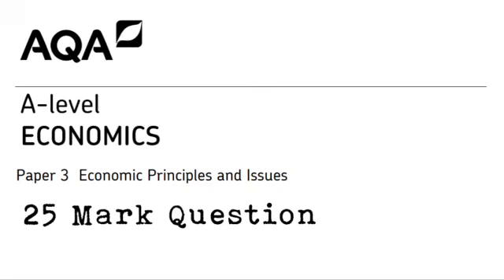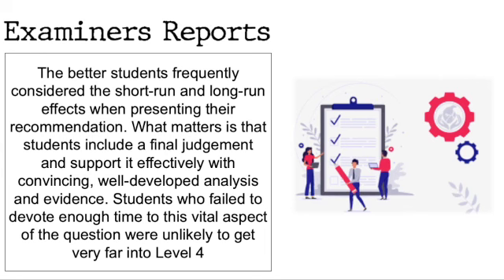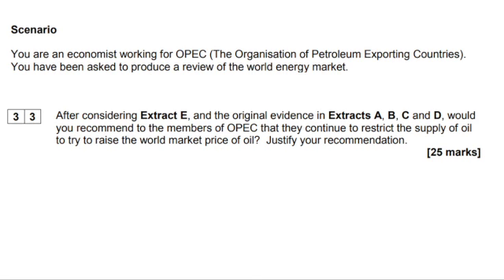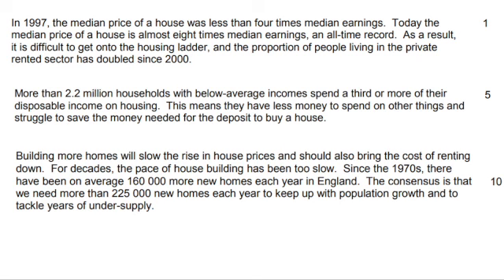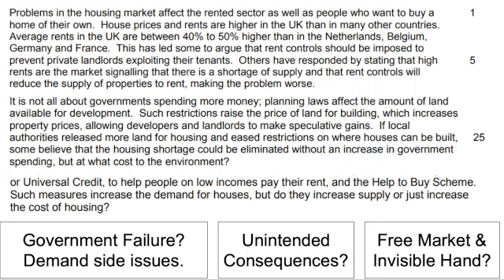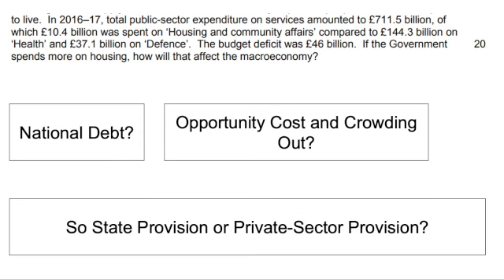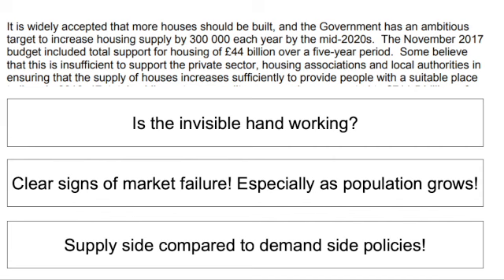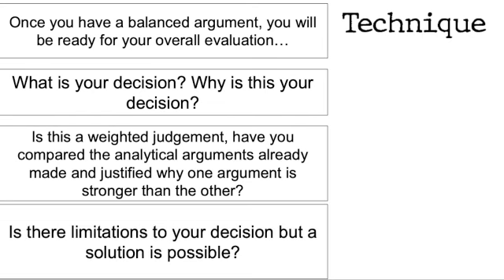AQA Economics Paper 3 25 Mark Question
Tips, techniques and a plan for a 25 mark question for Paper 3